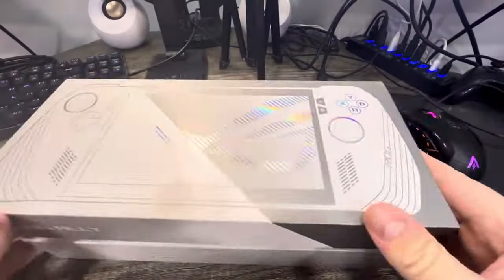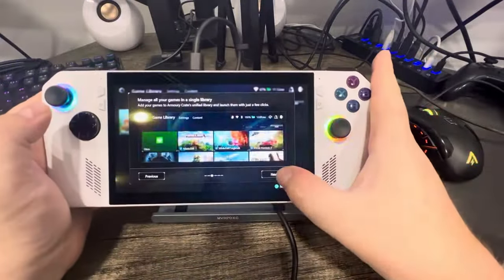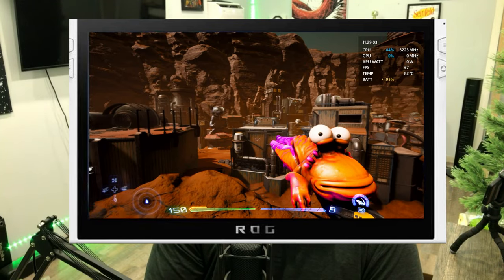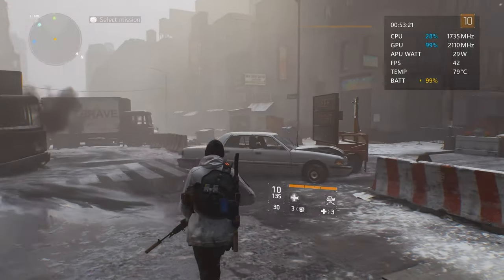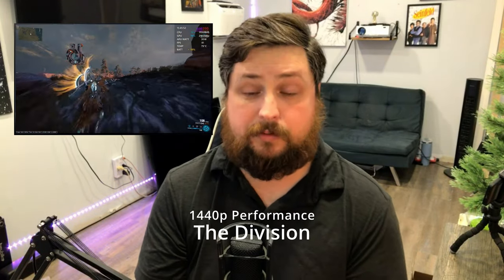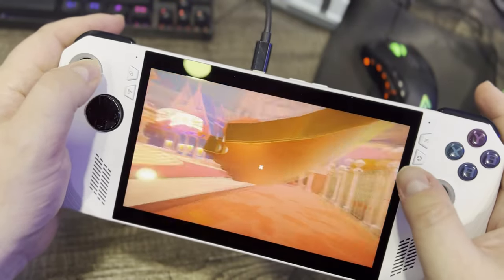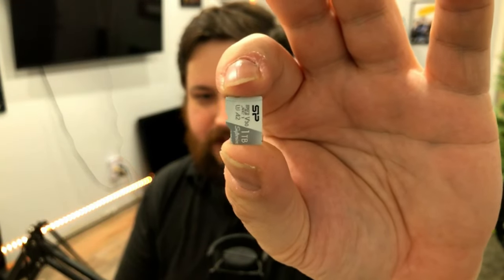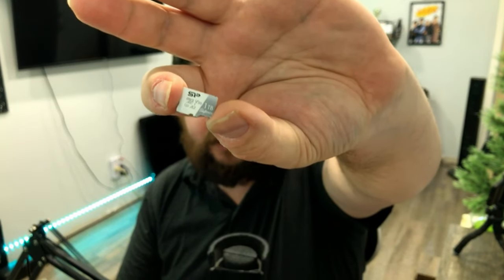Asus ROG Ally 2 Month Review | My Honest Thoughts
I have had the Asus ROG Ally for about 2 months now and I wanted to give you my honest thoughts on the experience!

We have some brand new commissioned artwork that looks sick!

Playing this on a new Red Dragon keyboard the Red Dragon Kumara RGB.

Guys we have a new way you can donate using PayPal! If you want to support us (and you never have to) do it here:

GT: D3lightfulDylan
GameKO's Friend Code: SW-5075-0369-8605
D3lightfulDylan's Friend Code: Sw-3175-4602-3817